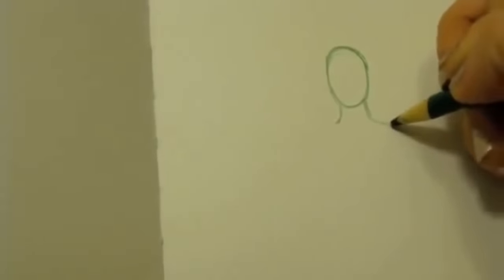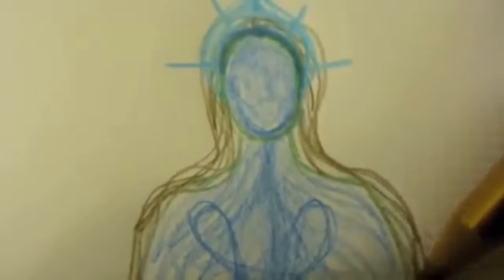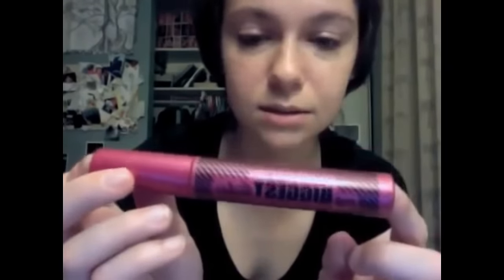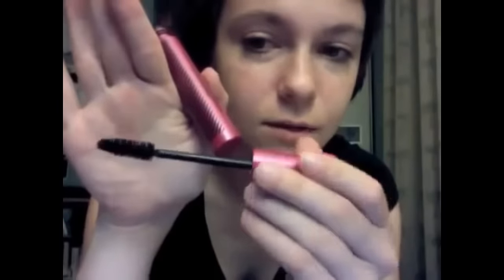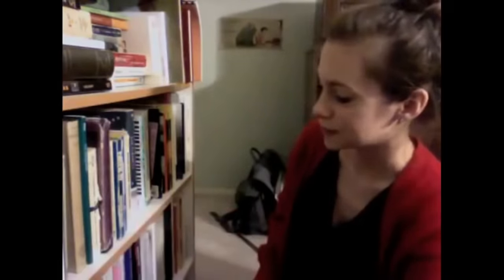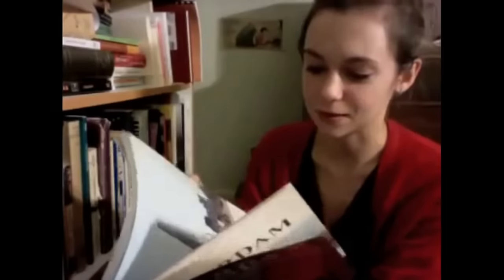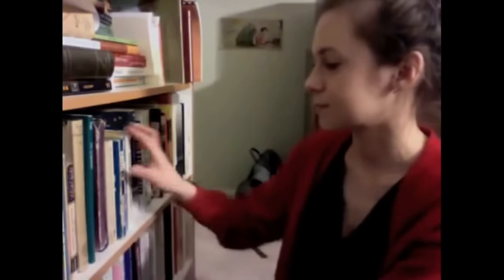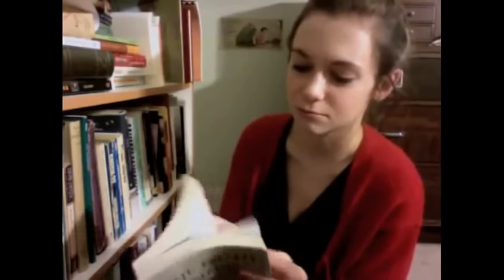The Best of ASMR Aurette | 2 Hours of SUPER Soft spoken, ASMR triggers, tapping, whispers and more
One of the best ASMR voices ever was ASMR Aurette so here is 2 straight hours of the best ASMR tingles, soft speaking, whispers and so much more from ASMR Aurette.

🛌 The people at SleepPhones have kindly offered the first 100 people 10% of their headband speakers which are supposed to be awesome for listening to relaxing videos in bed.

Do you miss ASMR Aurette? Wish she would come back and make ASMR again?

Full credit to ASMR Aurette who has since deleted her channel for good but some classic ASMR clips still linger around.